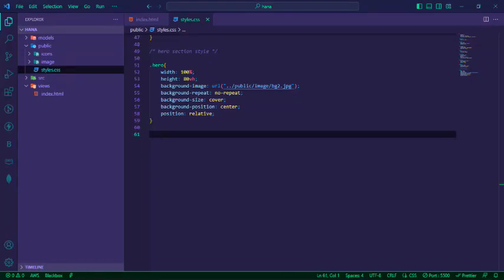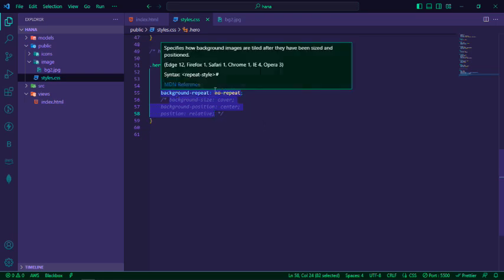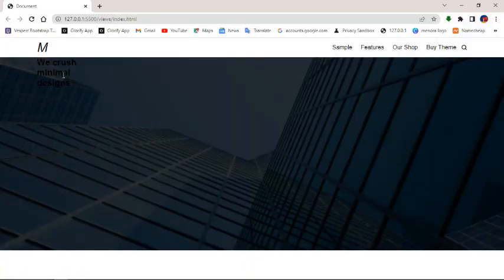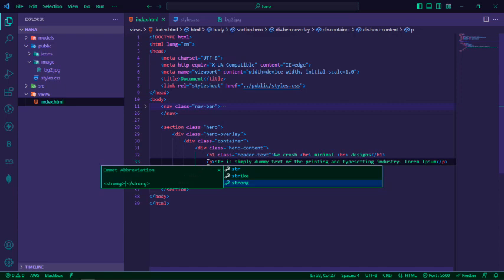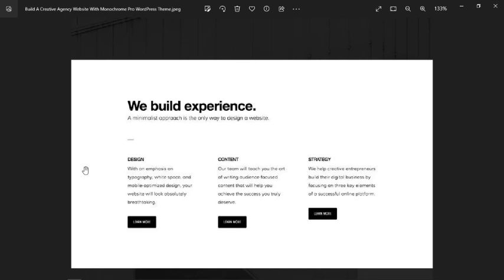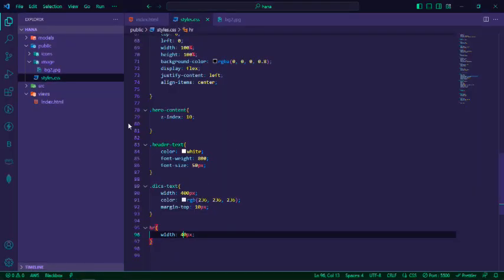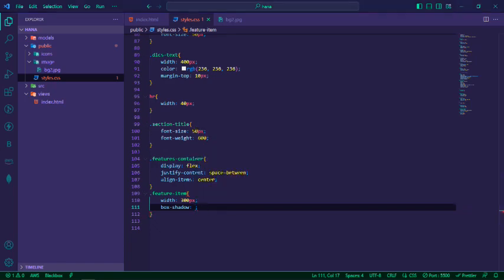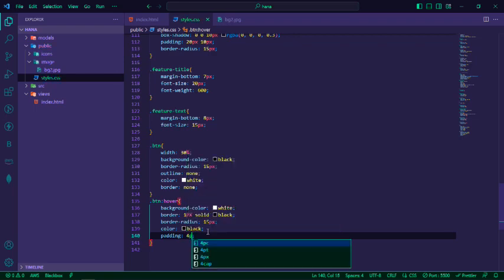Day 7 100 days of coding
Day 7 100 days of coding today we continue with with our project